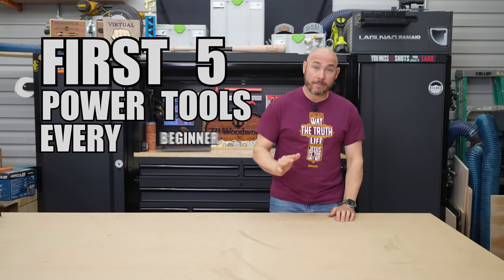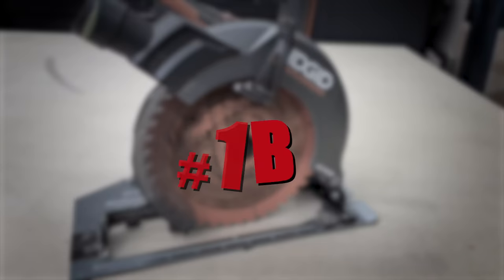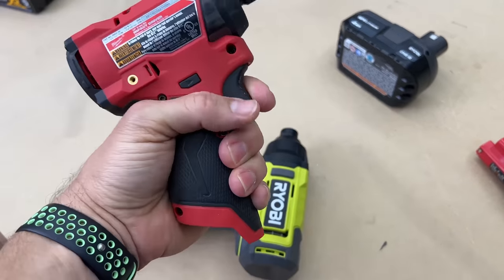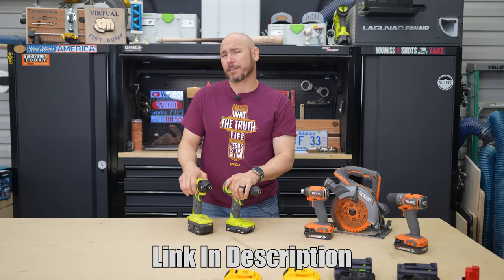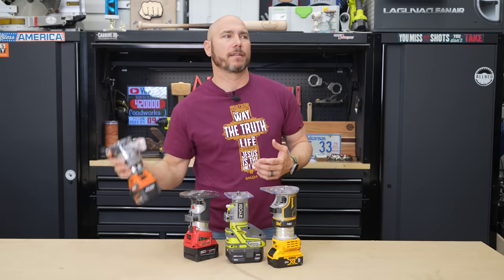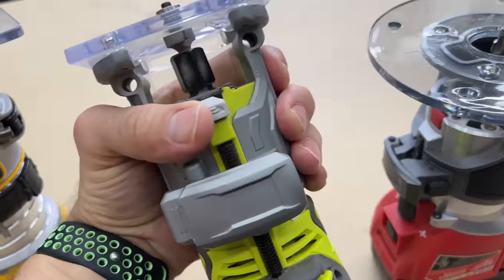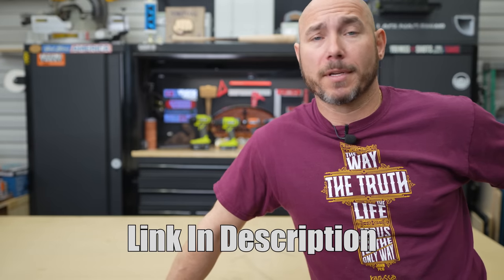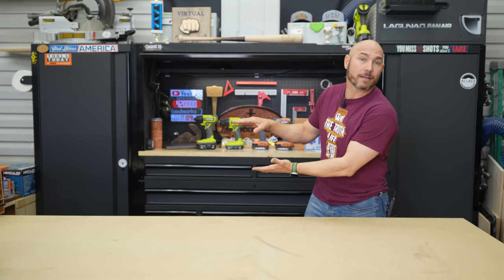The First 5 Power Tools Every Beginner Woodworker Should Buy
These are the first 5 power tools, in order, that a beginner woodworker should buy.  This will help you get started woodworking and pick the right tools for your projects.  Knowing the must-have power tools for woodworking can be confusing when you first start out.  This video is a beginners guide to woodworking tools.

Tools in This Video:

DeWALT Drill / Impact Combo
Corded Drill
DeWalt Combo with Circular Saw

Sander Recommendations:
Festool ETS125 (My personal Favorite)
DeWALT Sander
Budget Sander Option
3M Cubitron Best Sand Paper
Sandpaper Organizer Box
Tigershark Sand Paper
Diablo Sand Paper

Miter Saw Recommendations
DeWALT DWS779
WEN 10 inch Miter Saw (Budget Pick)
Festool Kapex

Router Recommendations:
Whiteside 4 Bit Set
DeWALT Corded Router with 2 Bases

0:00 Power Tools For Beginner Woodworking
0:23 Best Drills for Woodworking
1:49 Best Circular Saws for Woodworking
4:18 Best Sanders for Beginner Woodworkers
5:36 Best Miter Saw for Woodworking
7:14 Choosing the Right Router for Woodworking
9:18 Choosing Router Bits for Beginners
9:57 Beginner Table Saw
12:05 Woodworking Plans for Beginners